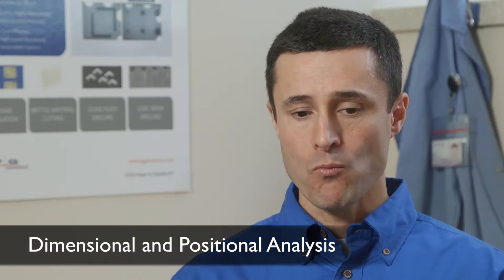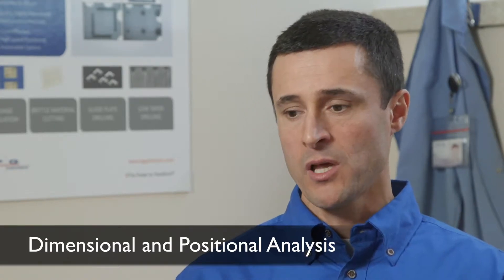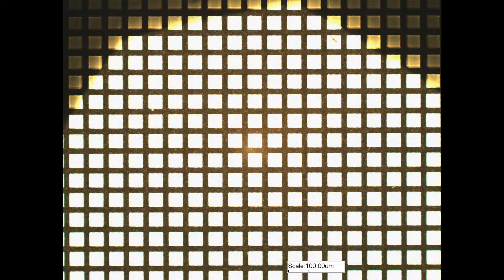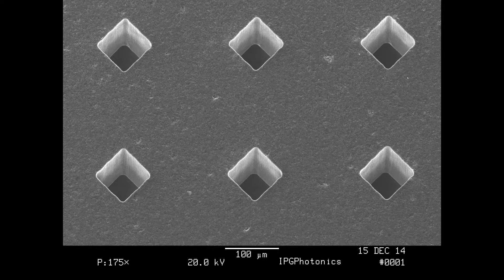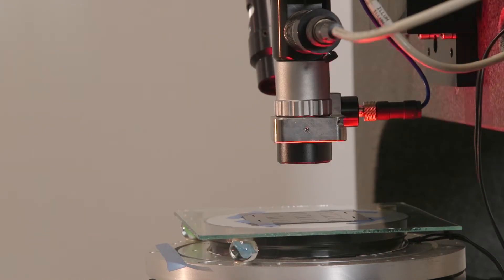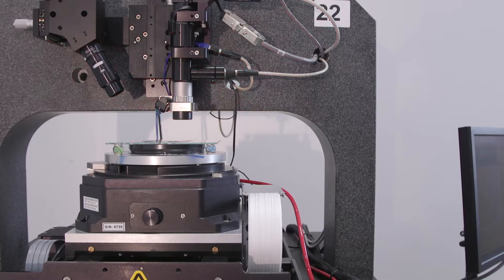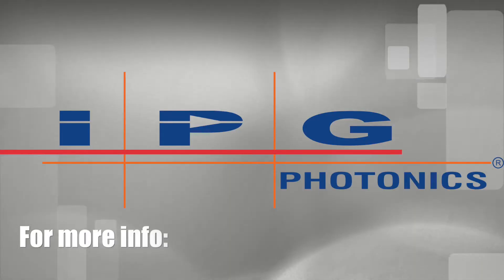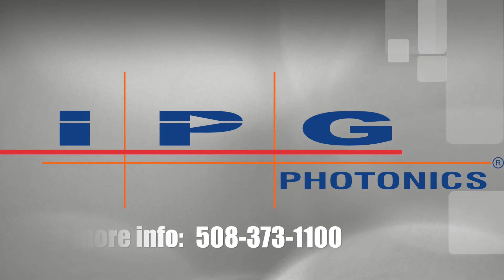Micro Drilling Inspection at IPG's Metrology Lab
In this video, learn how IPG's applications engineers inspect high precision features using advanced metrology capabilities, including:

  -  Optical Microscopy
  -  Scanning Electron Microscopy
  -  Atomic Force Microscopy

To learn more about IPG’s applications lab abilities or to send us your most challenging samples, please visit our